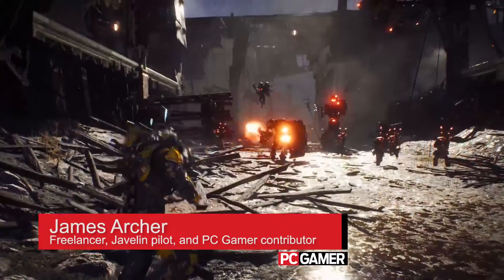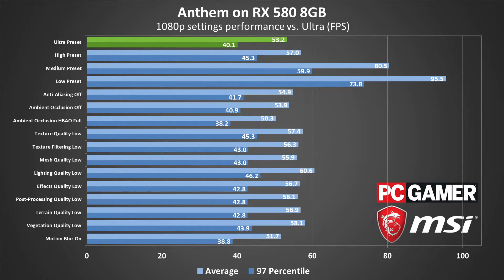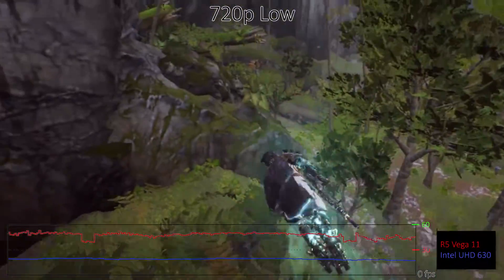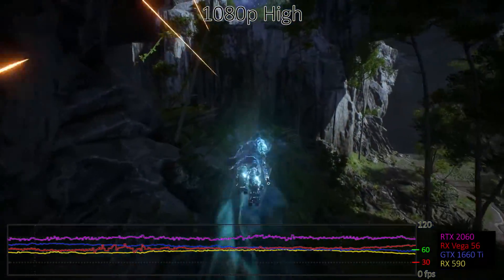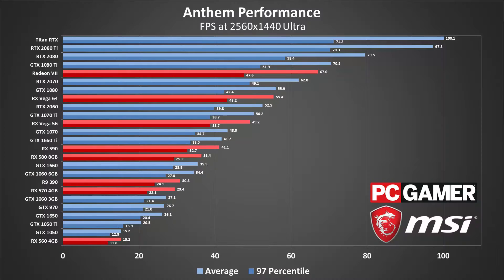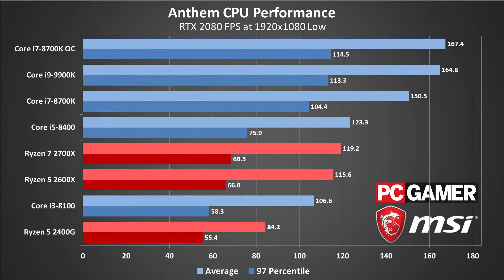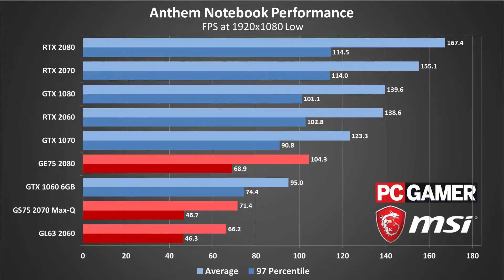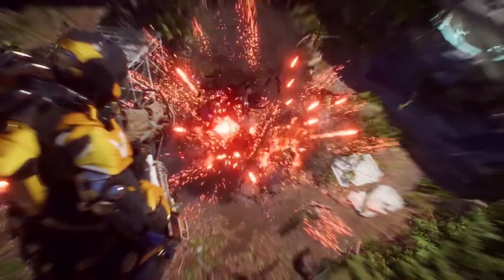Anthem benchmarks and performance analysis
We've tested dozens of graphics cards, CPUs, and notebooks with Anthem to show how well the game runs - or doesn't run - with the latest hardware. If you're still playing Anthem, here's what you need to know about settings and framerates.